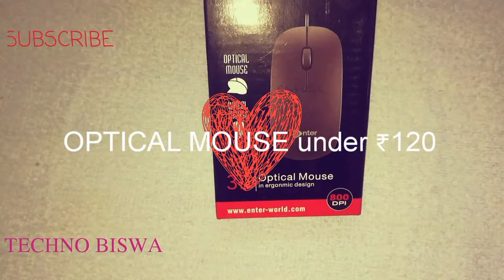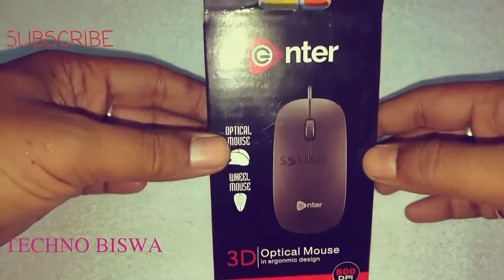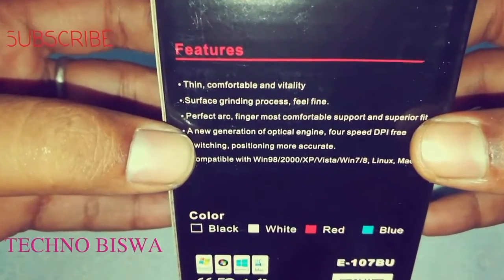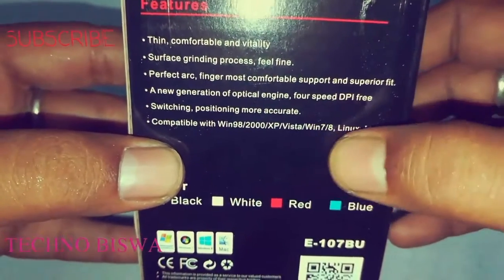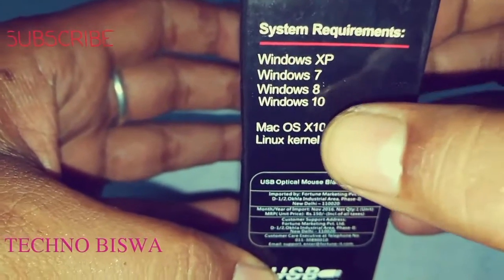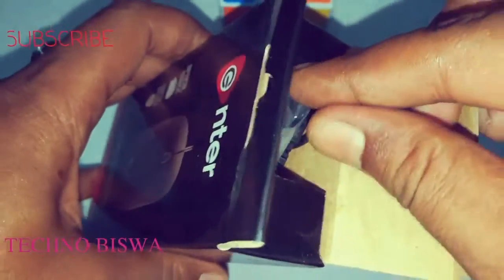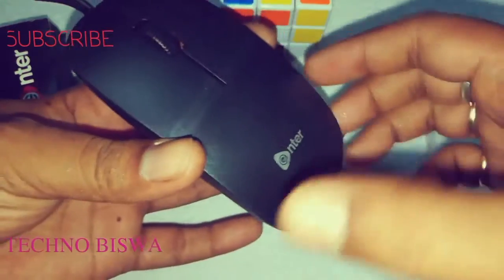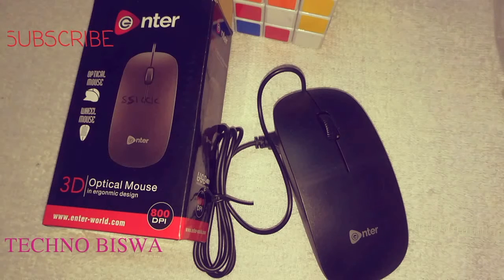OPTICAL MOUSE ONLY ₹120/ENTER E-107BU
ONLINE PRICES ARE ₹200 TO ₹300.SO SEARCH YOUR LOCAL SHOP FOR THIS KIND OF VALUE.